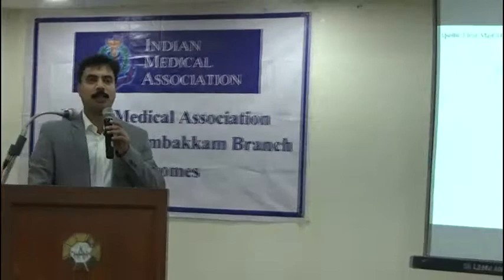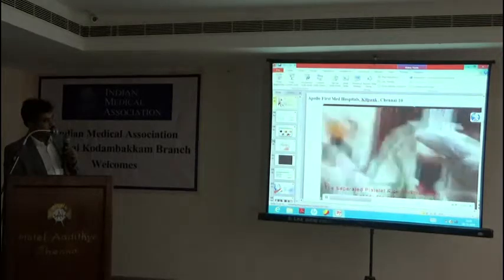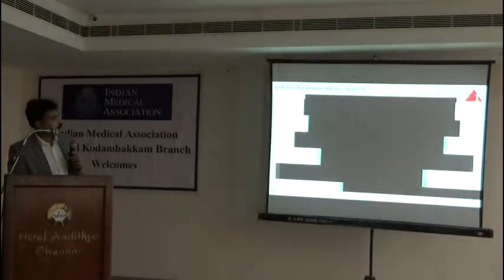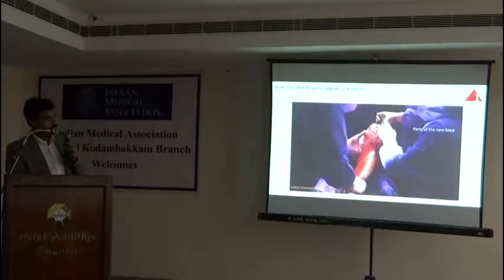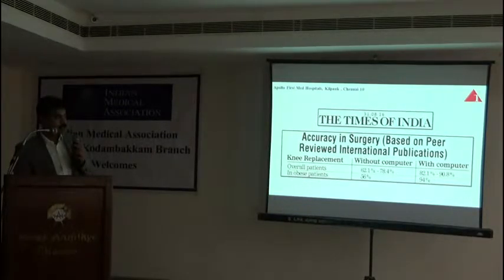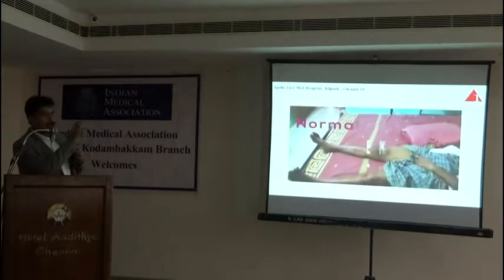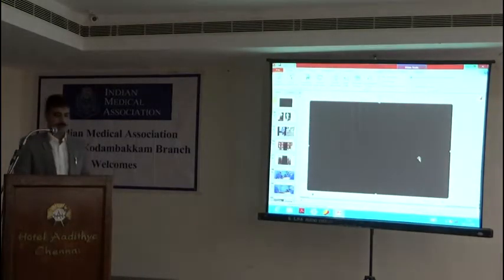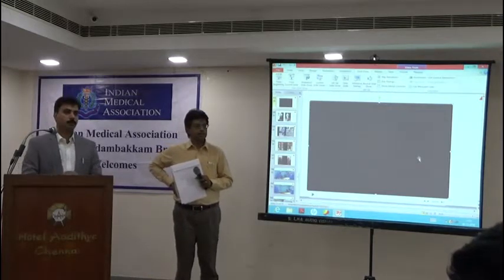Knee Arthrits : Regrow , Repair or Replace - Dr.Raj Kanna